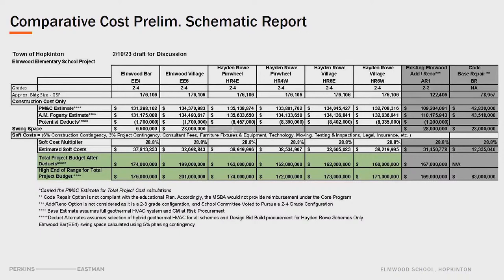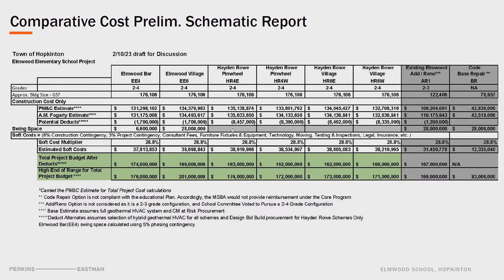Elementary School Building Building Committee: February 13, 2023